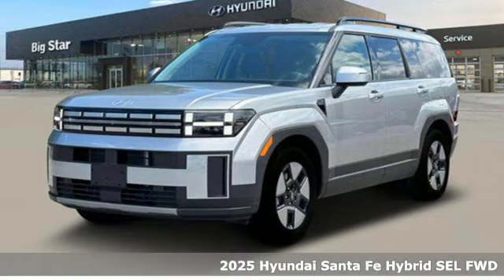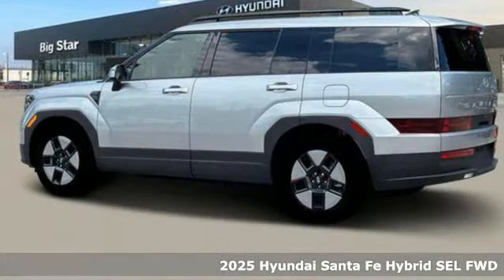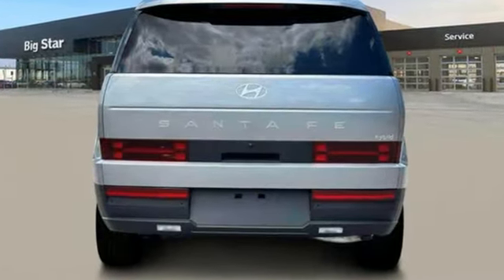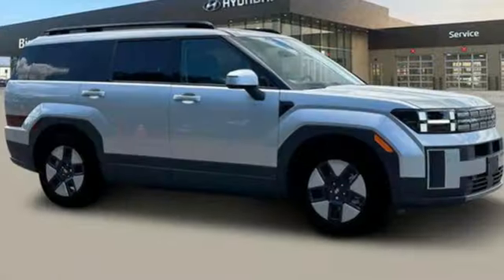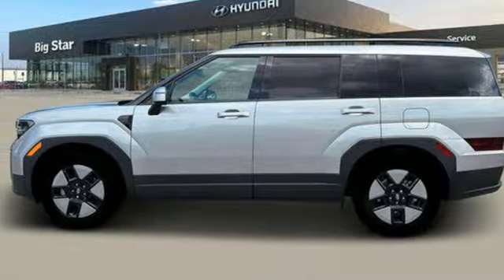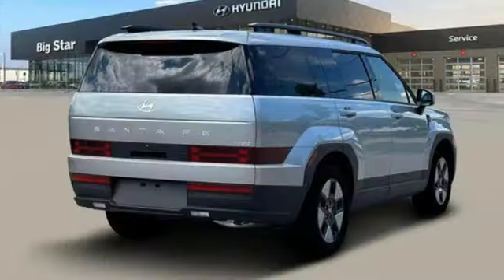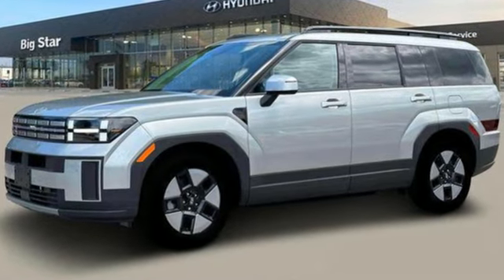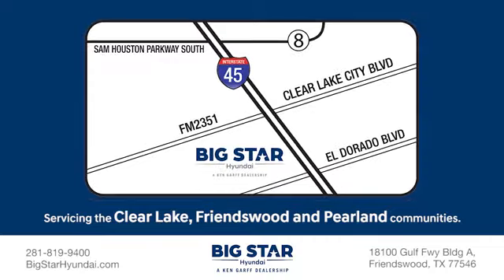New 2025 Hyundai Santa Fe Hybrid Friendswood TX Houston, TX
Year: 2025
Make: Hyundai
Model: Santa Fe Hybrid
Trim: SEL
Engine: Smartstream 1.6L I-4 gasoline direct injection, DOHC, variable valve control, intercooled turbo, regular unleaded, engine with 178HP
Transmission: Automatic
Color: Shimmering Silver
Interior: Gray
Stock #: SH027674
VIN: 5NMP24G18SH027674

Our large dealership is really a small family business and extremely devoted to giving back to our Clear Lake community. We are small business owners like many of our customers. Since we're not a corporation our profits remain local and mostly feed right back into our community; the Clear Lake, Friendswood and Pearland areas.